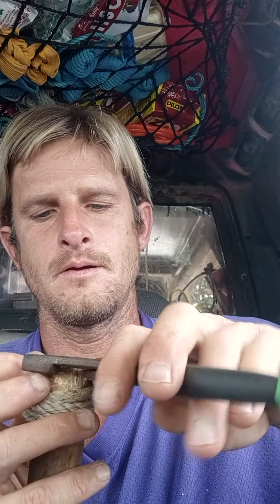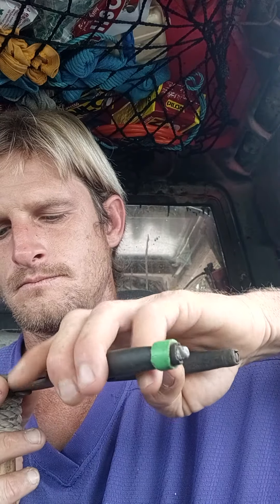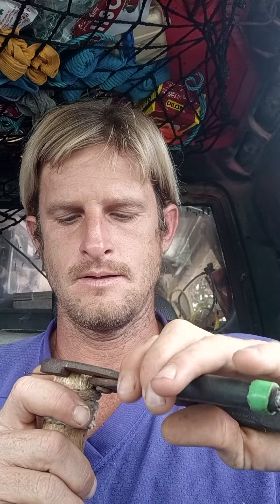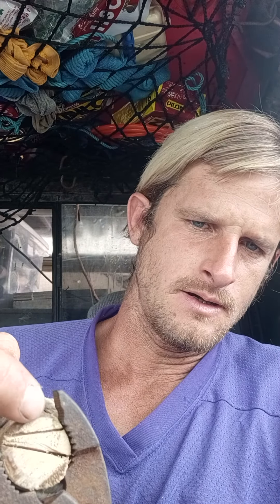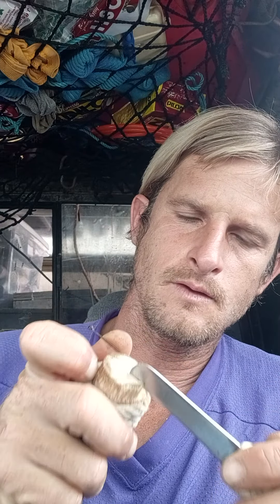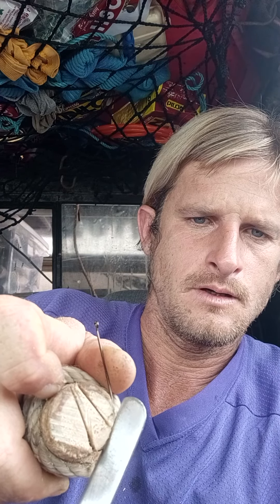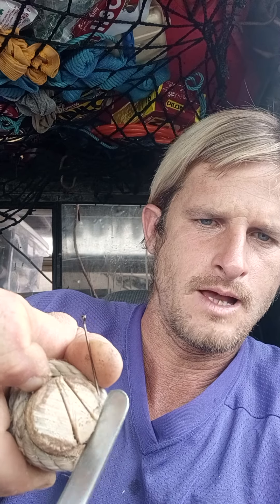A Kale hook jig, for J hooks